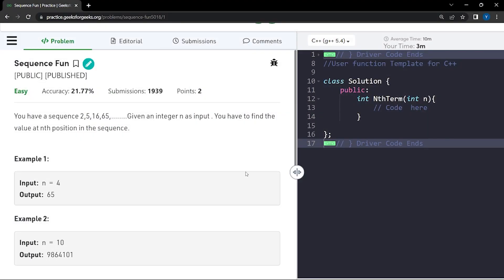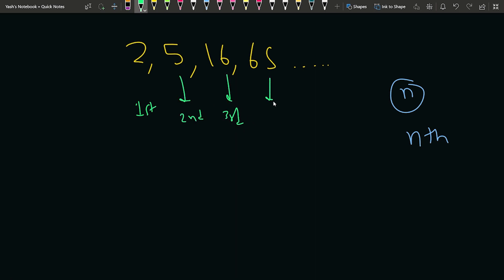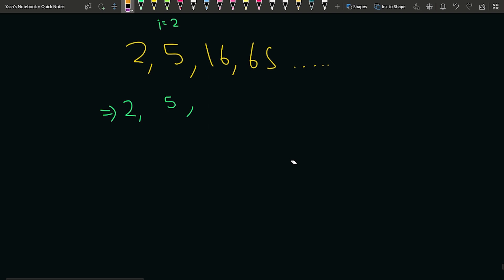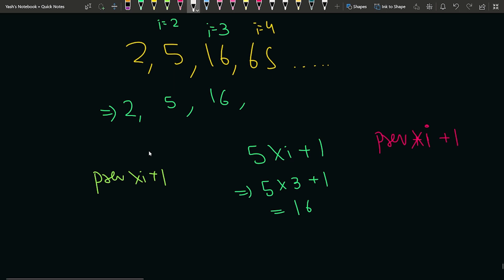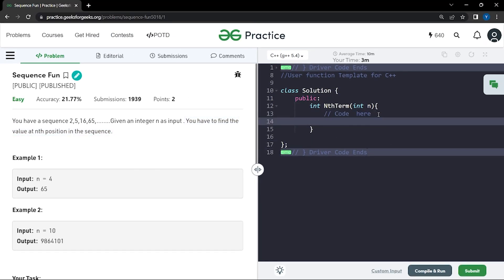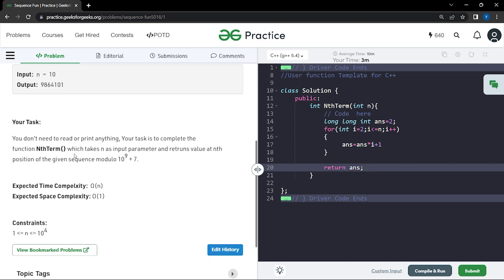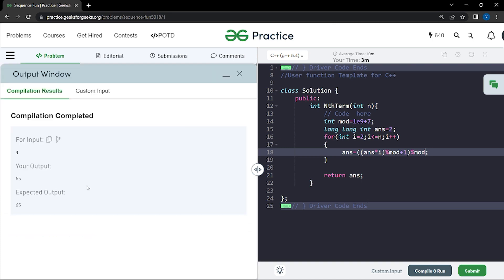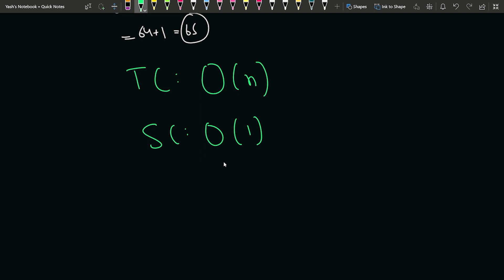Sequence Fun | Problem of the Day : 28/10/22 | Yash Dwivedi